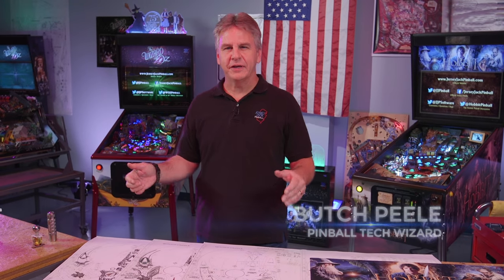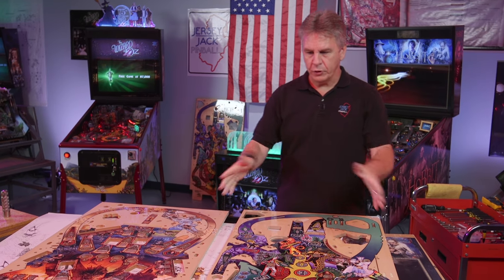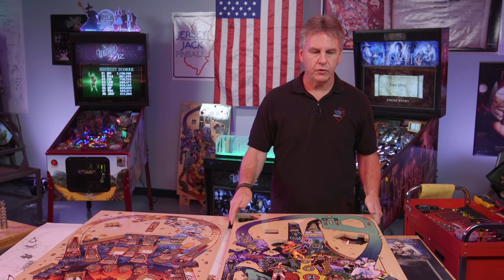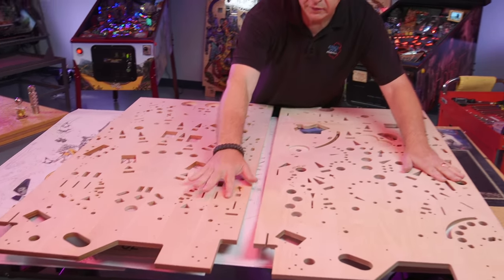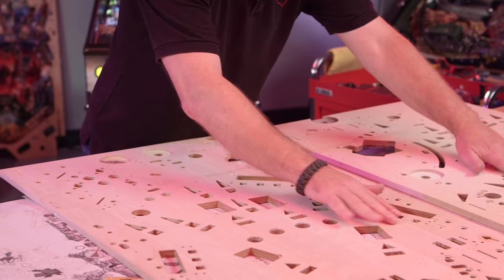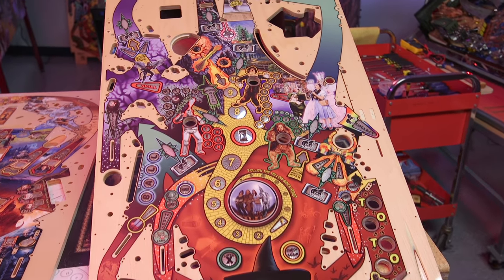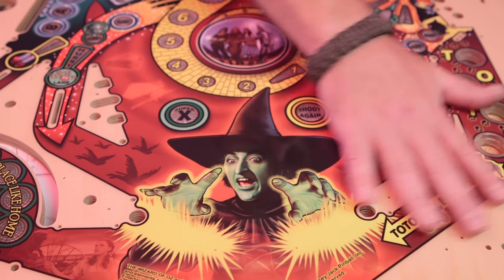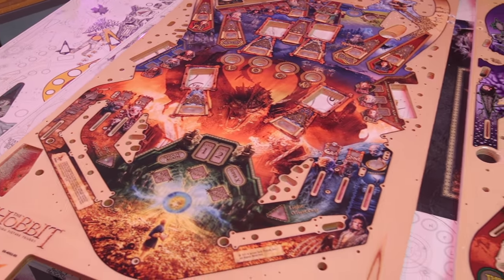Creating the Playfield | Episode 1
Butch Peel, Pinball Tech Wizard, details the intricate process behind creating a high-quality Jersey Jack Pinball playfield.